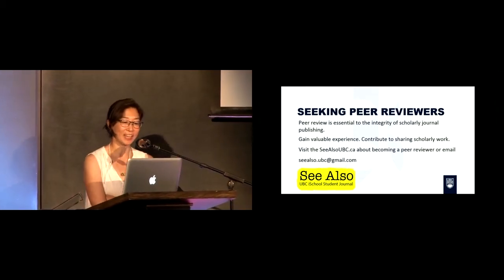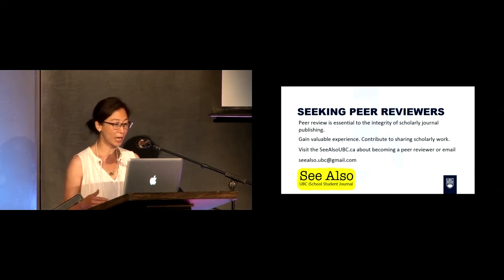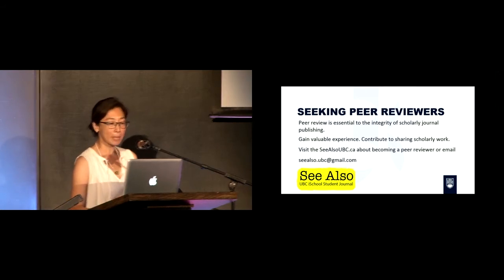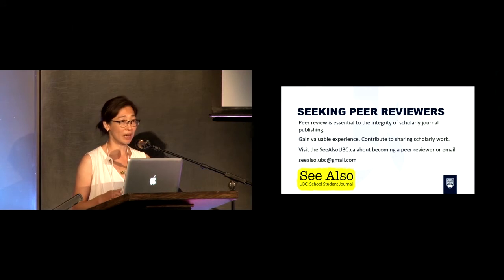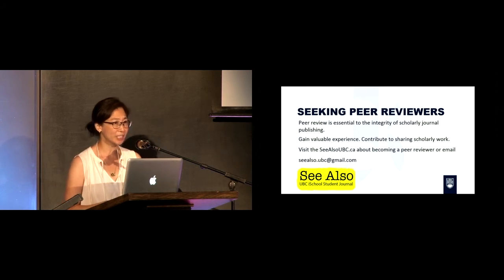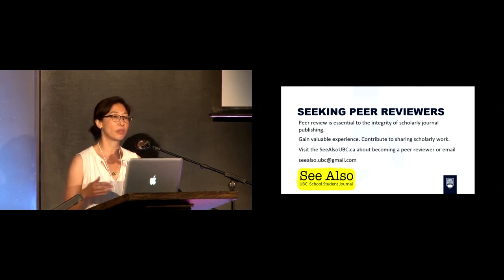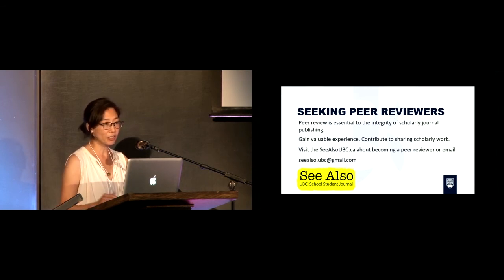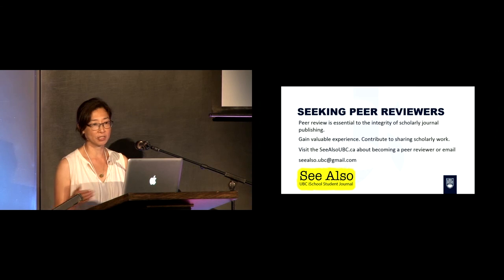Putting theory into action: Students seeking experience with peer-reviewed open access publishing